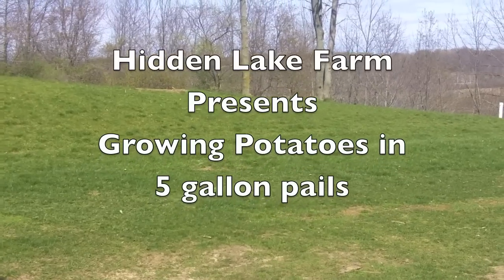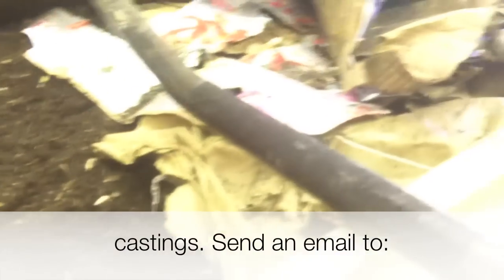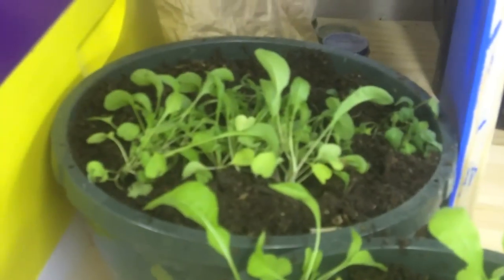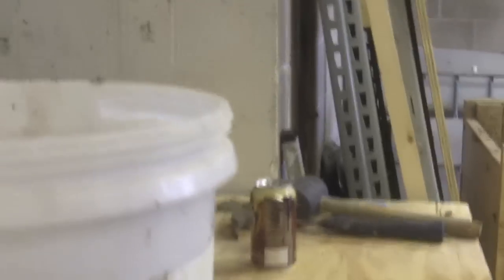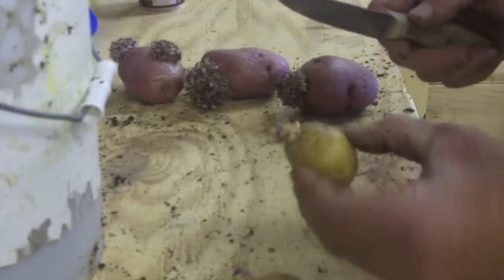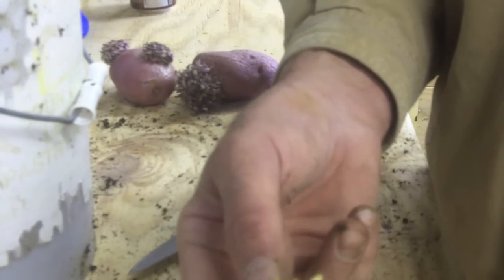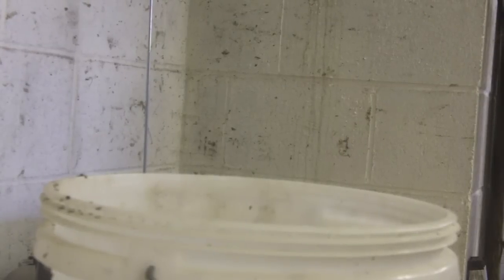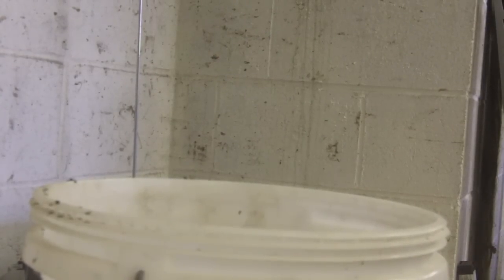Growing Potatoes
Growing potatoes in 5 gallon pails